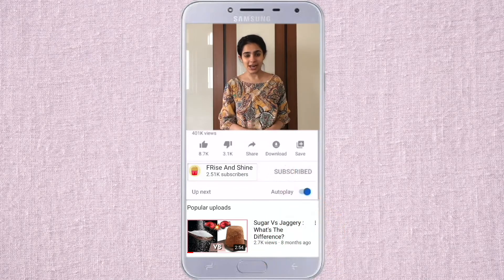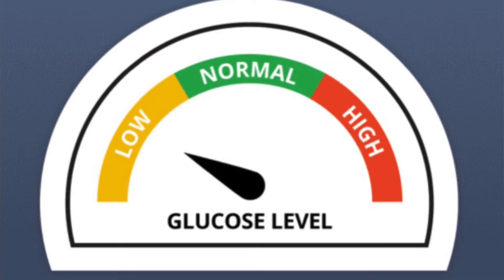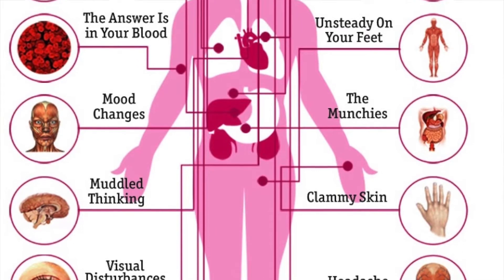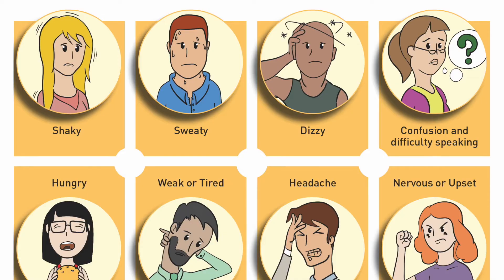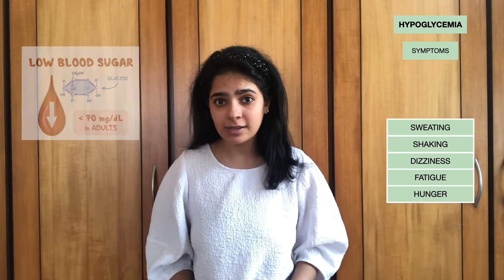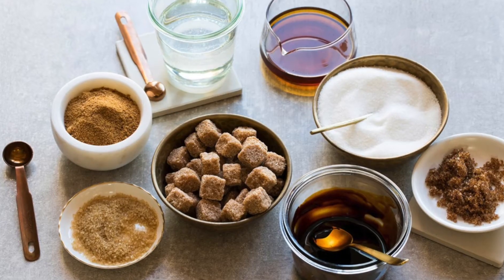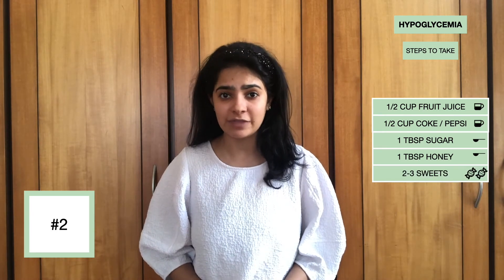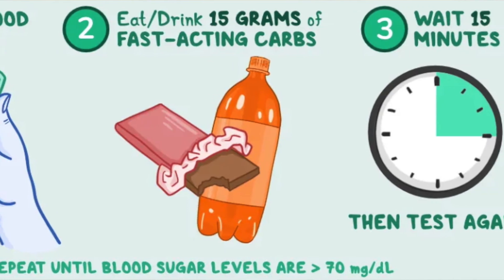How to Treat Low Blood Sugar? | Hypoglycaemia and Diabetes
Do you ever experience dizziness or blurred vision with your Diabetes? What's going on? Is this something to worry about? Learn about low blood sugar and how to manage it correctly in this new video!

0:00 Intro
0:29 Today's topic
1:45 Symptoms
2:21 Urgent Fix
3:00 4 Step fix
4:10 Conclusion

This video is part of my Diabetes Video Series where as a Certified Diabetes Educator, I provide tips & tricks to manage Diabetes. In addition I address common misconceptions about dietary and lifestyle changes necessary for a diabetic.

If you found this video useful, I do recommend watching some of my other videos listed below